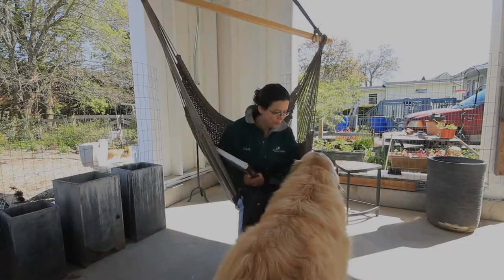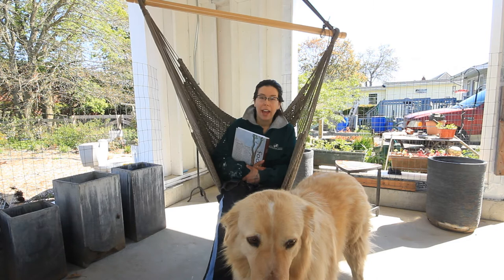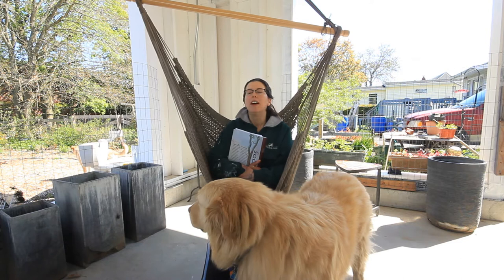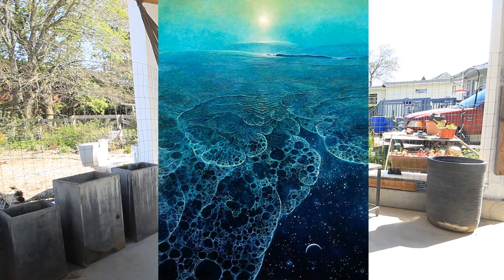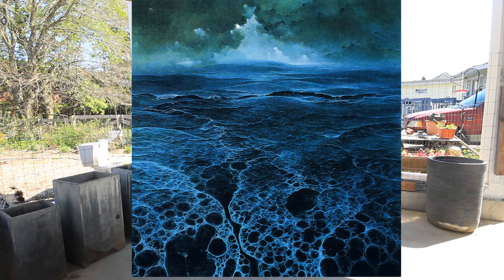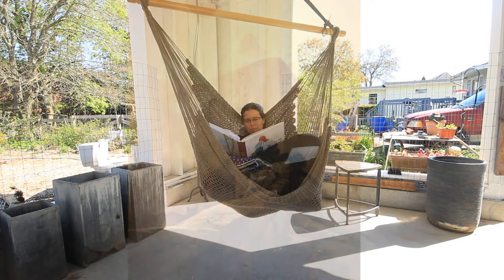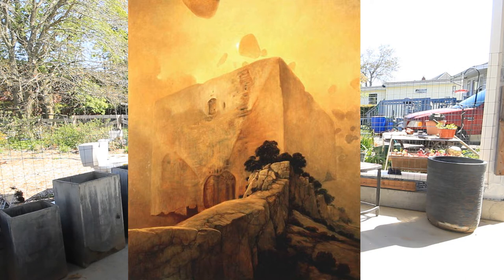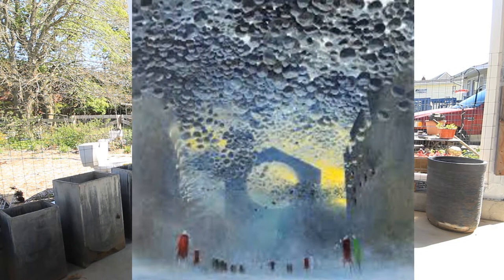Art Appreciation - Zdzislaw Beksinski